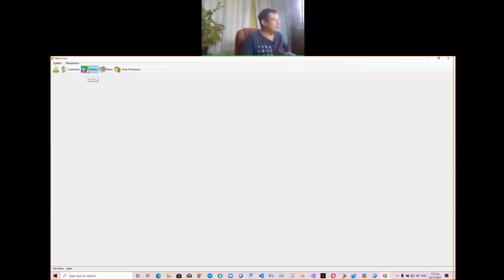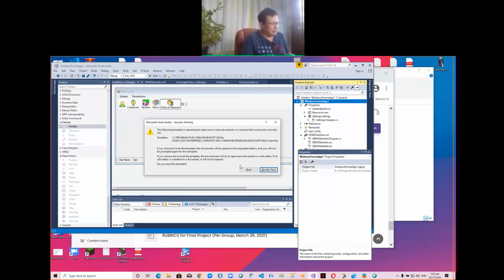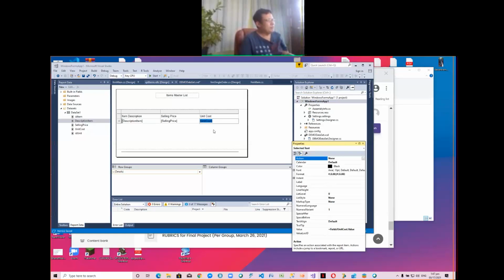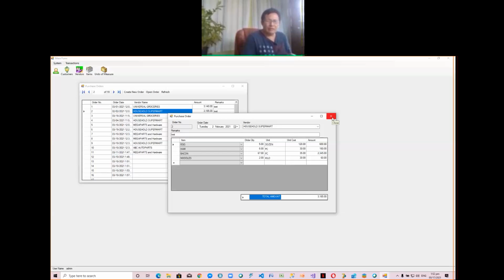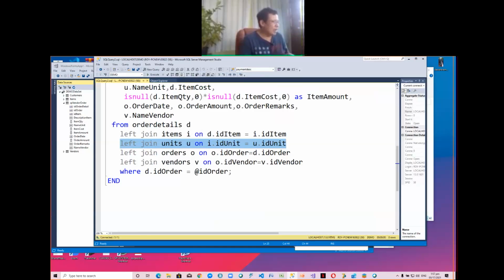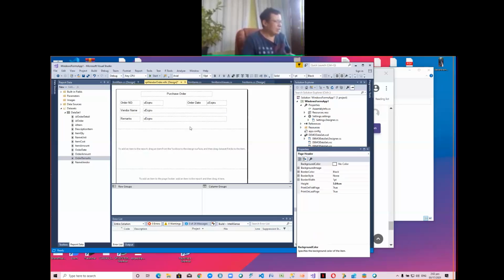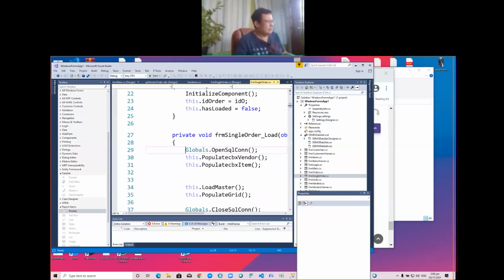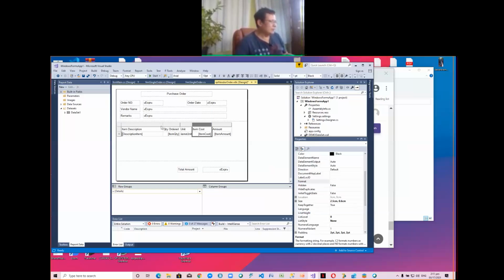IT2239 107A MasterDetailReportUsingStoredProcedure 2021 03 17